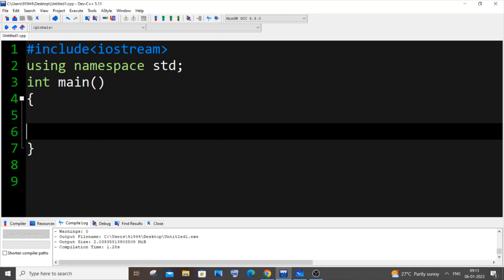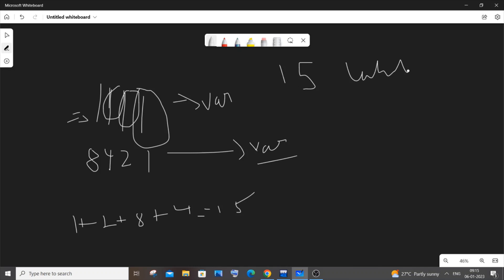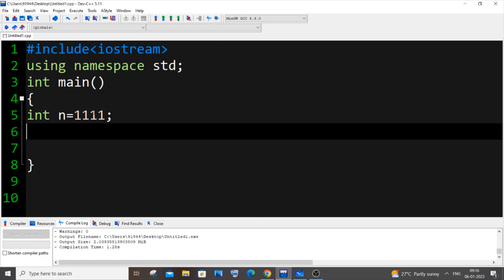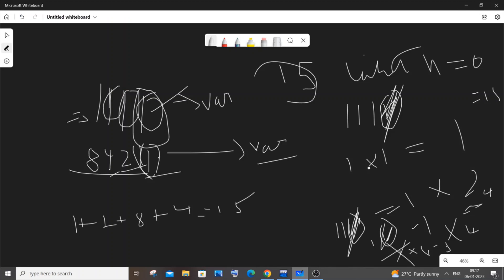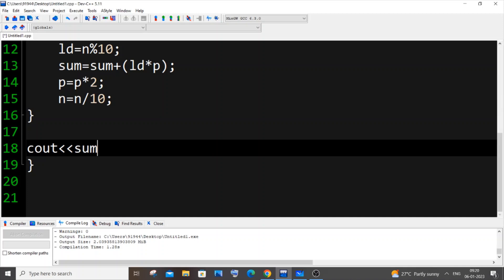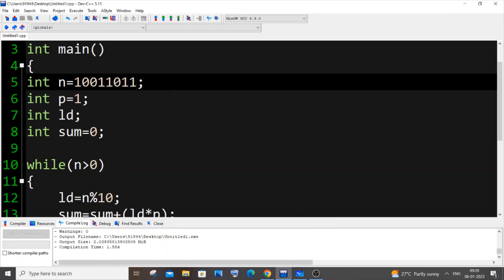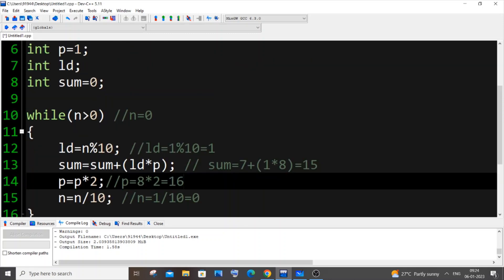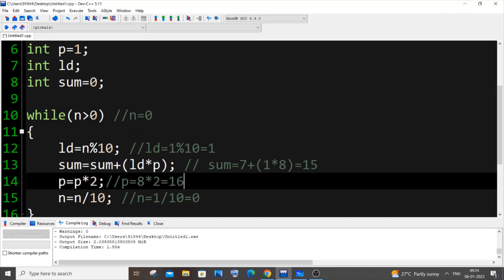C++ program to convert binary to decimal number tutorial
How to convert binary to decimal number in c++ is shown